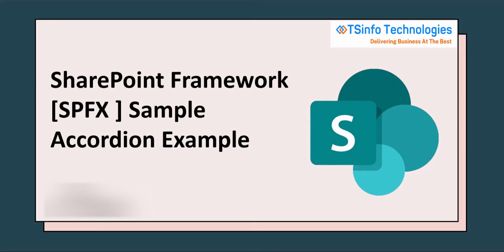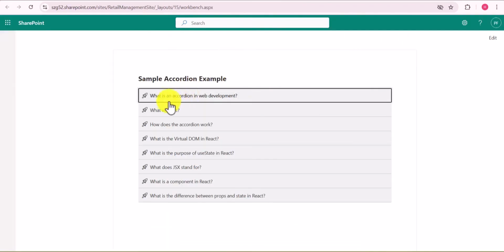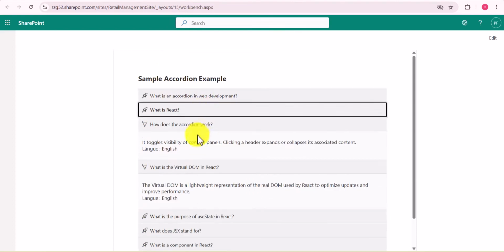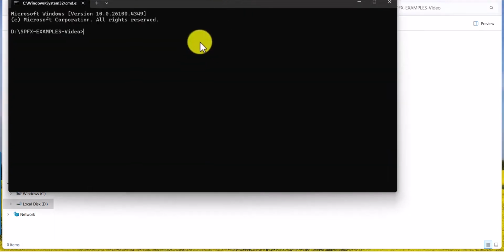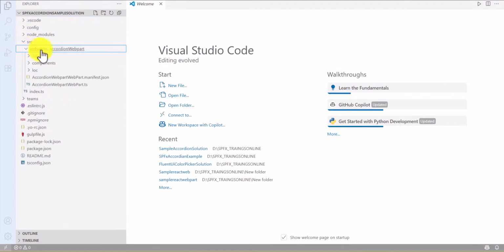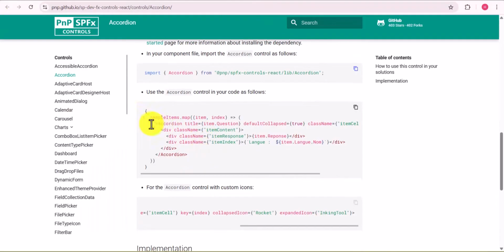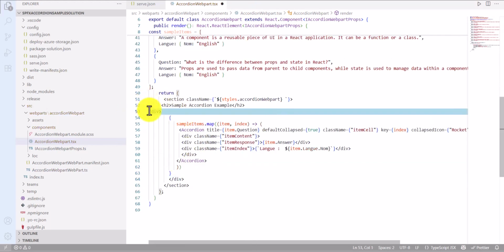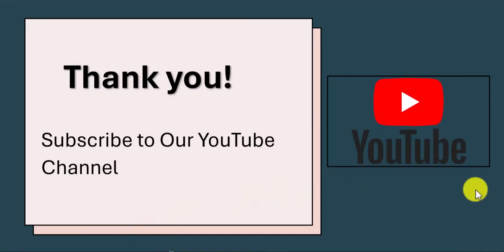SharePoint Framework Accordion Webpart Sample Example | Accordion - @pnp/spfx-controls-react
In this video, I explain how to create a SharePoint framework accordion web part with sample data.

🚀 Need a custom SharePoint web part or extension? TSInfo Technologies builds SPFx solutions, SharePoint intranets, Power Apps and AI agents on Microsoft 365.